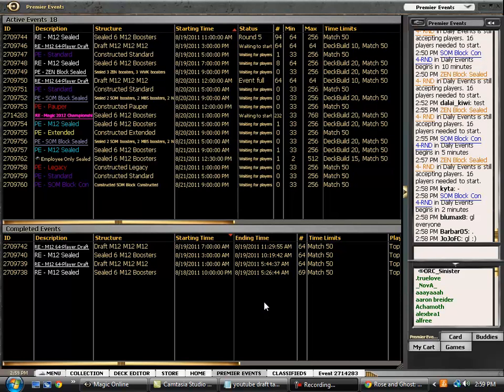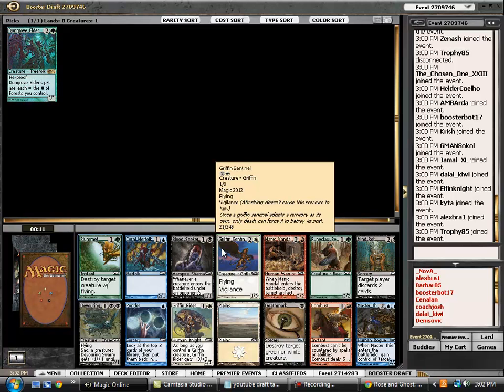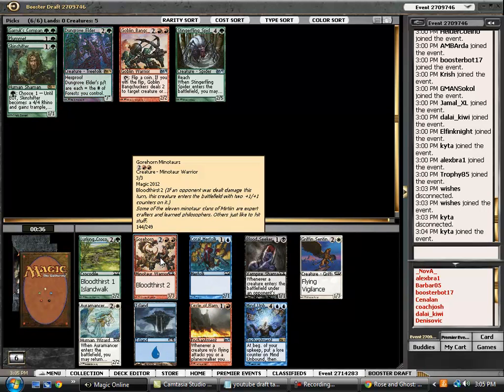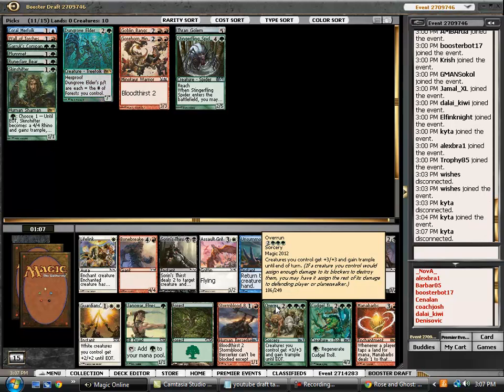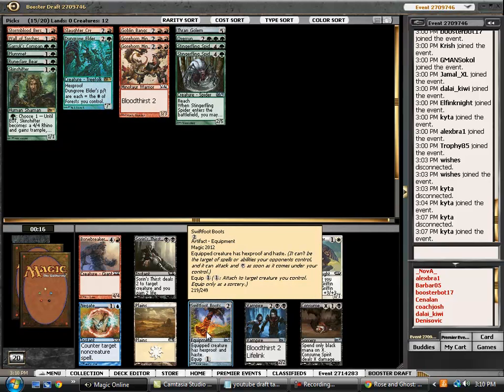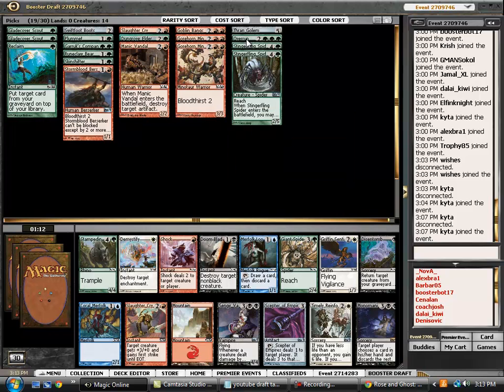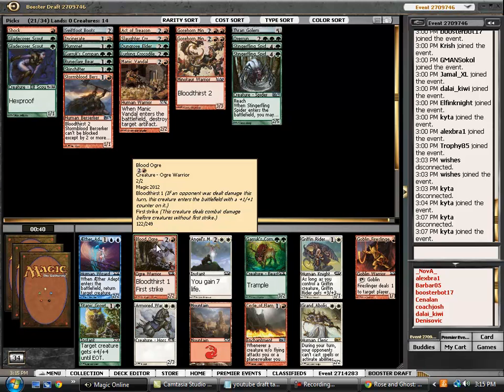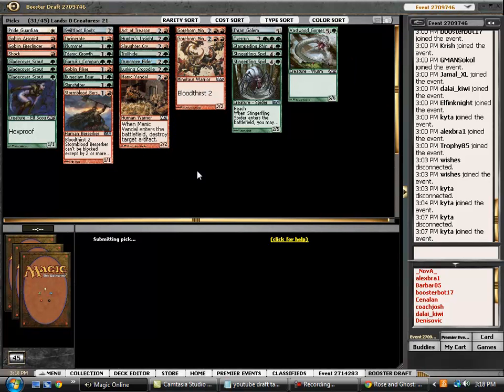M12 64 man Draft #13 part 1